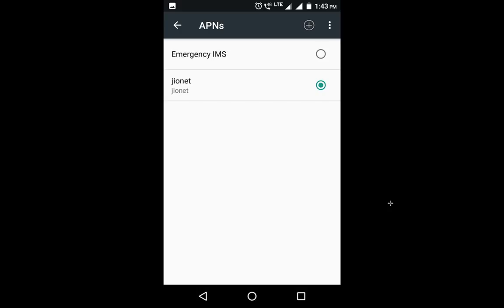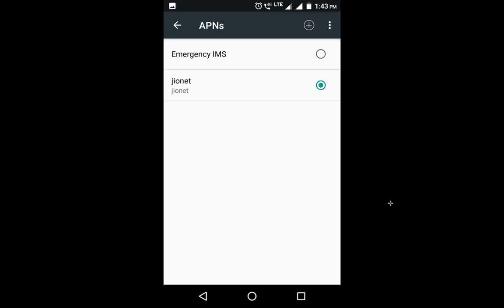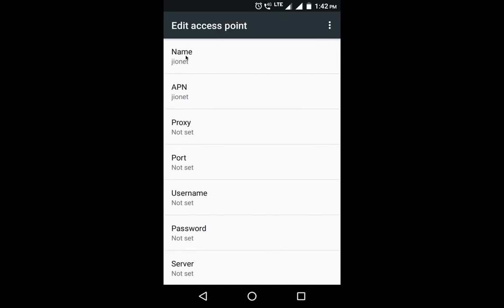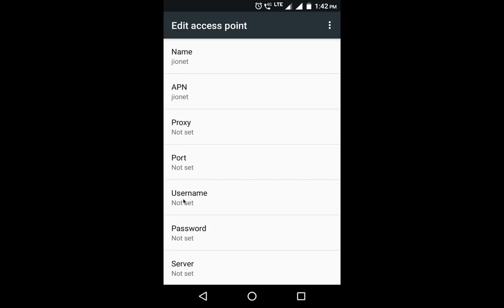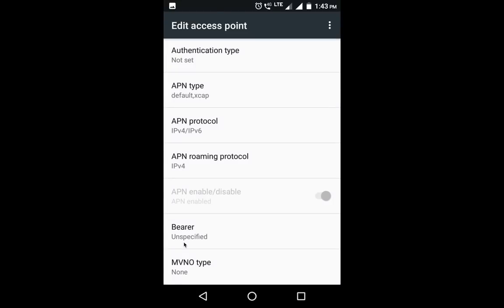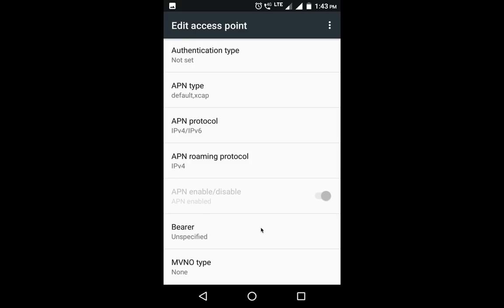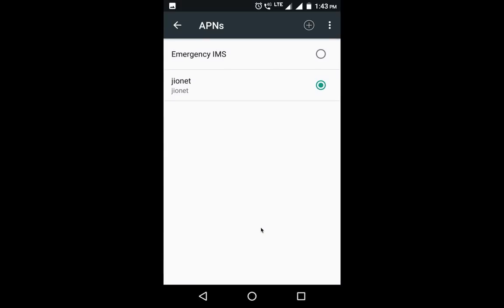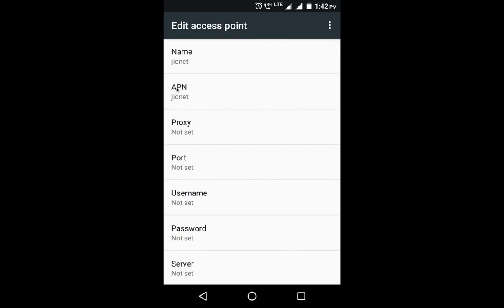Moto G5S Plus Reliance Jio 4G LTE Sim VoLTE Settings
APN Access Point Name